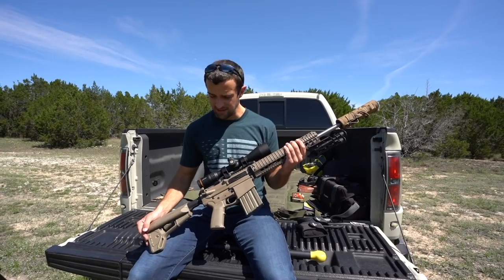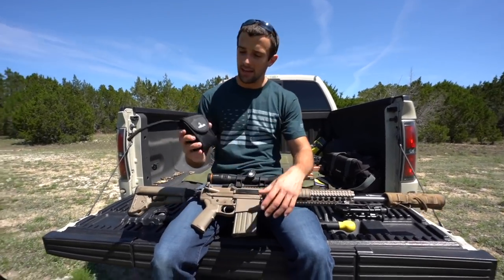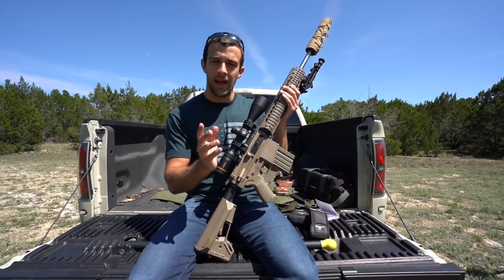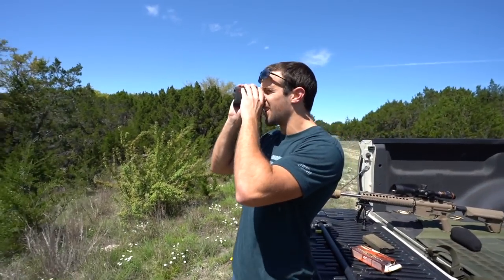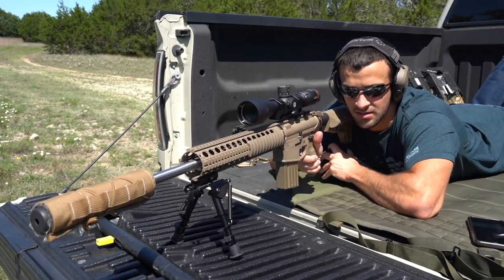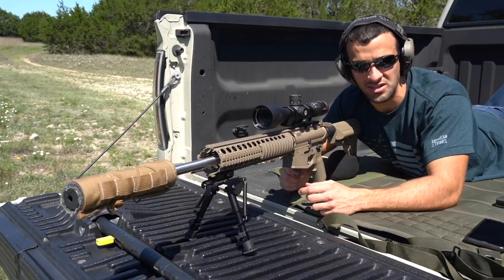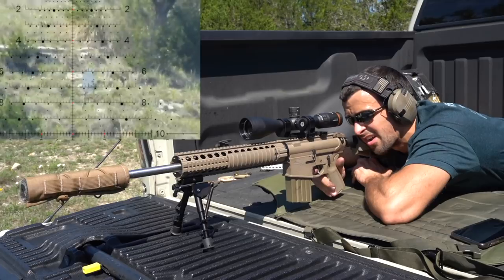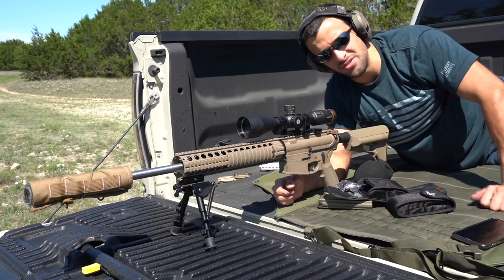"Mock 25" Build Shooting Long Range With Horus Vision HoVR Kit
In this video, we shoot some distance with the "Mock 25" build with the help of the new Horus Vision HoVR Kit. It's a laser range finder, weather meter, ballistic app, and 5-20x50 FFP scope with TREMOR3 reticle all for $1,799.